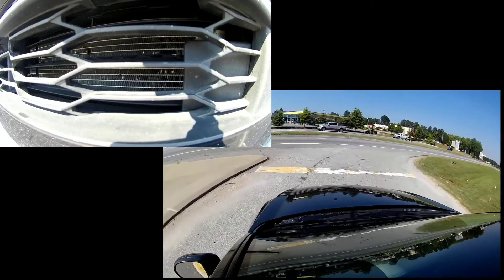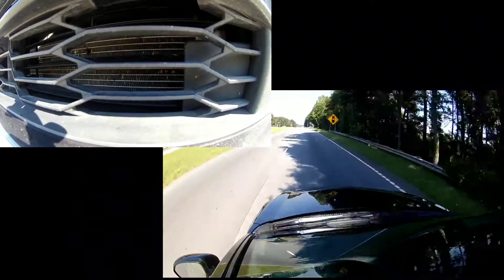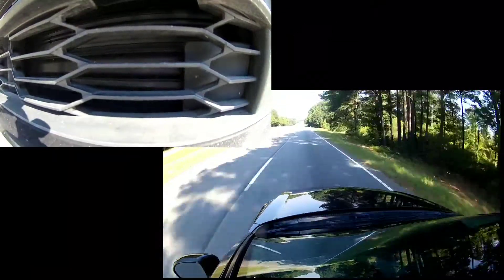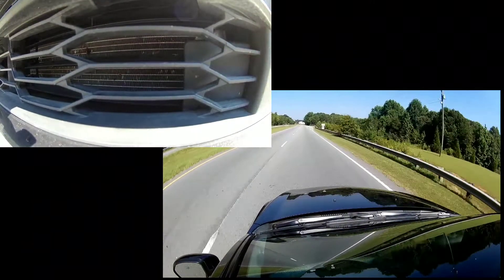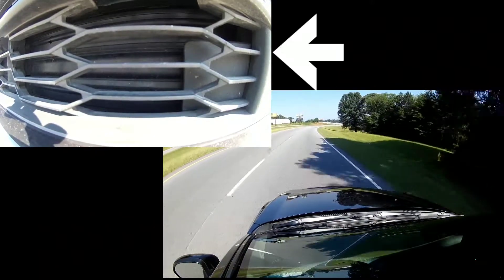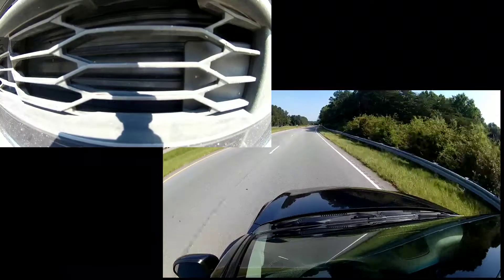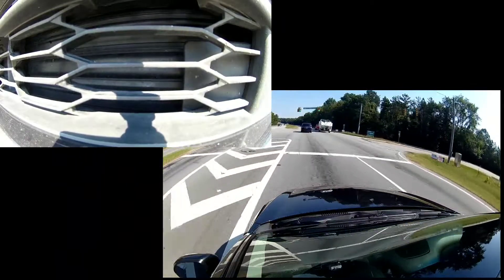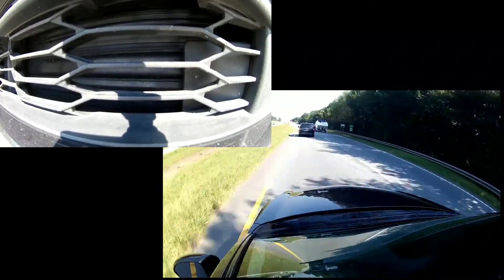Active Grille Shutters - Cruze Eco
An explanation of the operation of the Active Grille Shutters on Cruze Eco models. It's pretty awesome to see these in action.